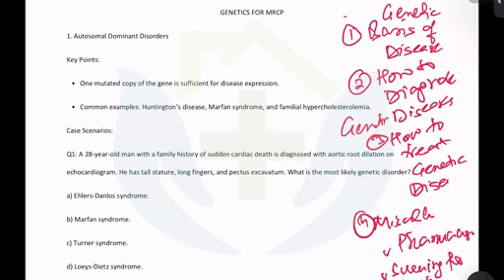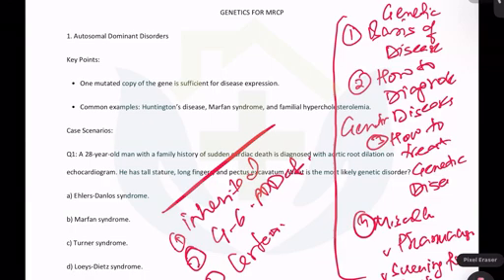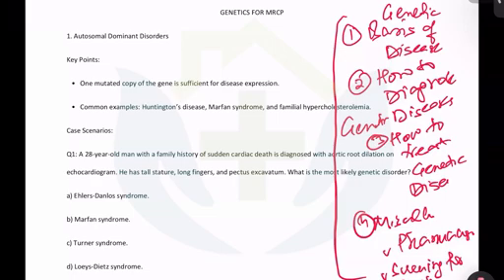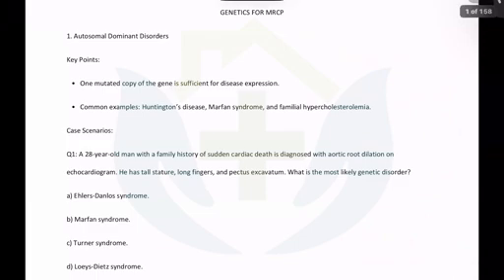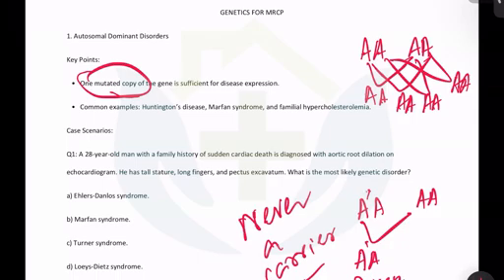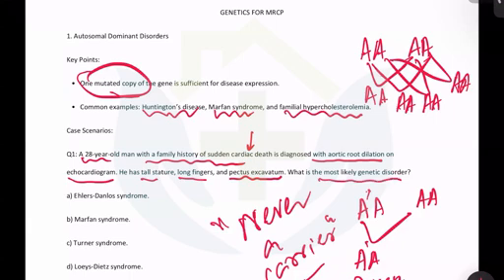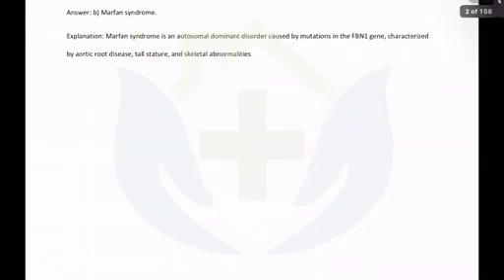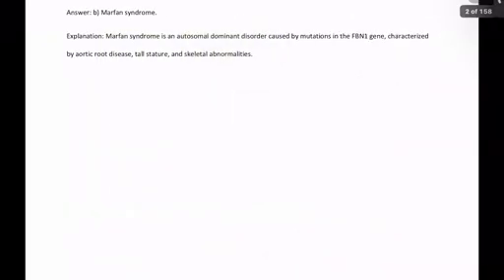MRCP Prep Course | Topic Genetics | Class By Dr Varun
Welcome to Farz Academy! This is your go-to destination for focused and comprehensive MRCP preparation. Dive deep into topics like Genetics and more with expert guidance from Dr. Varun. Our channel is designed to simplify complex concepts, boost your understanding, and help you excel in your medical journey.